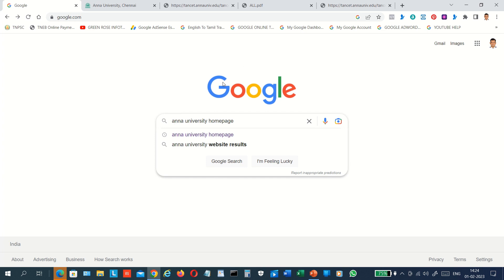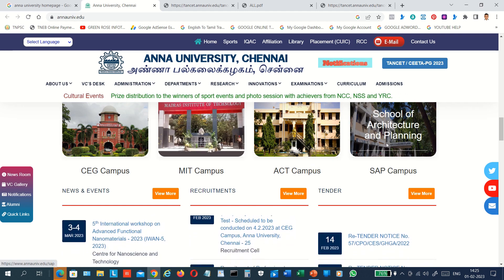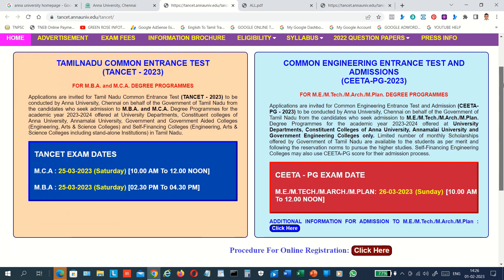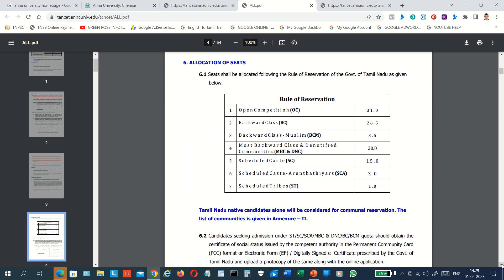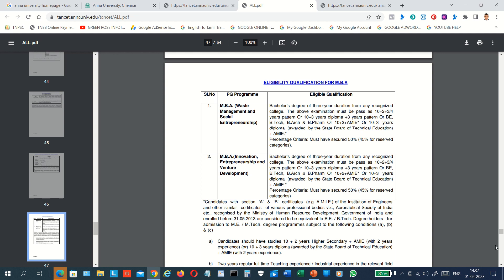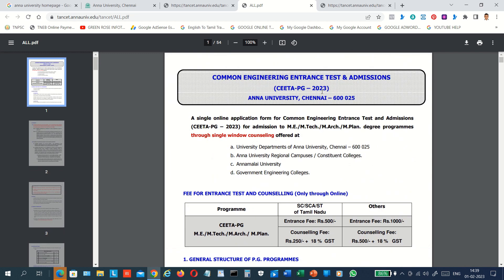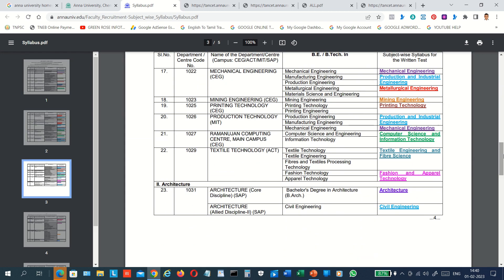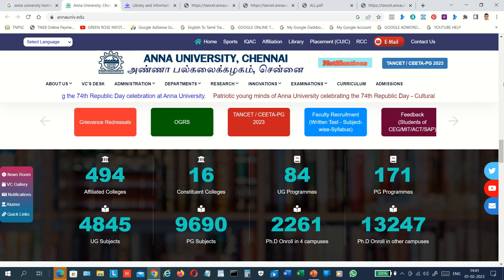TANCET NOTIFICATION 2023 - ANNA UNIVERSITY STUDENT ADMISSIONS 2023 - தமிழில்